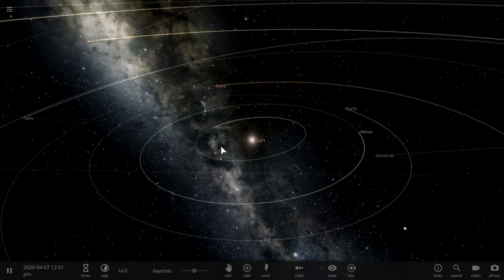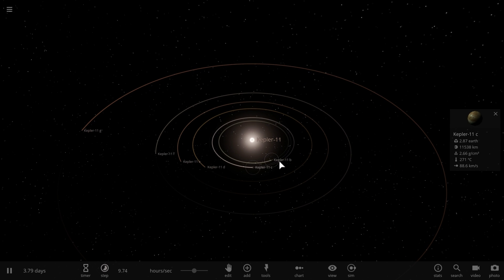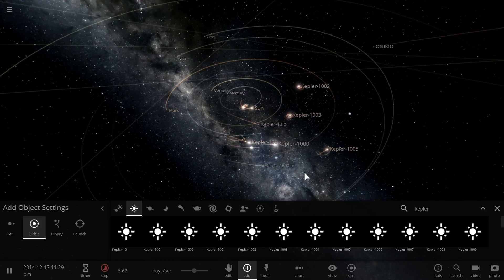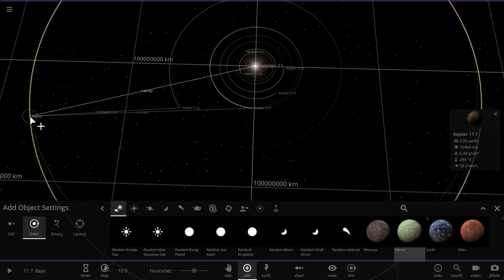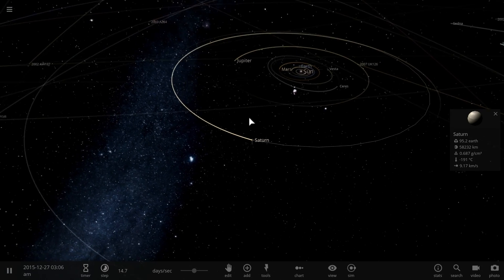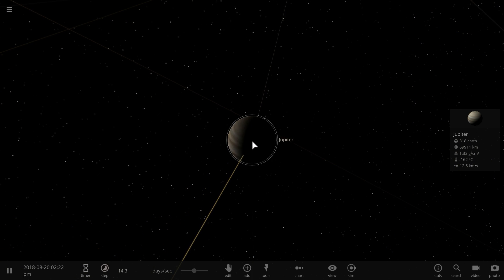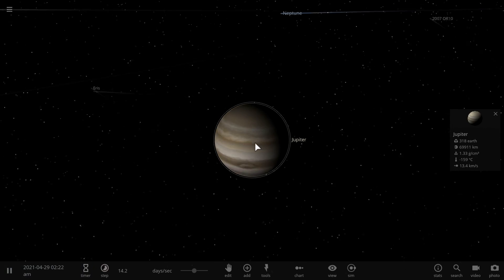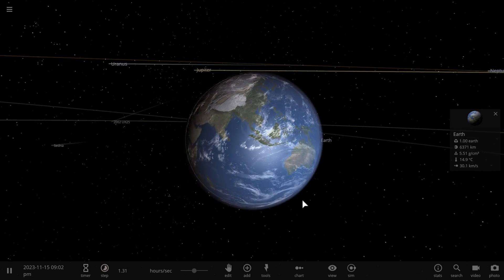This Is Why Our Solar System Is Really Weird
In this video, we will talk about our solar system.

1GFiTKxWyEjAjZv4vsNtWTUmL53HgXBuvu